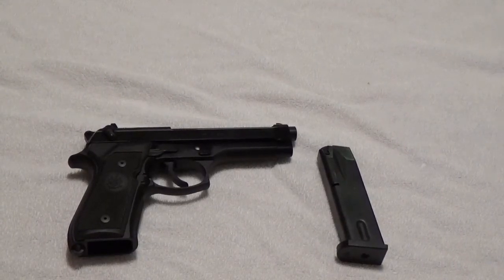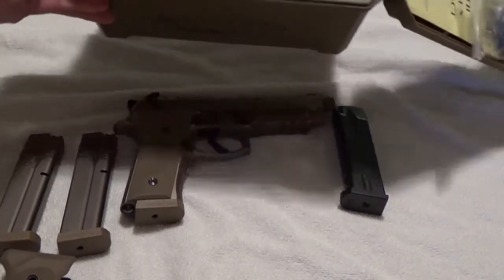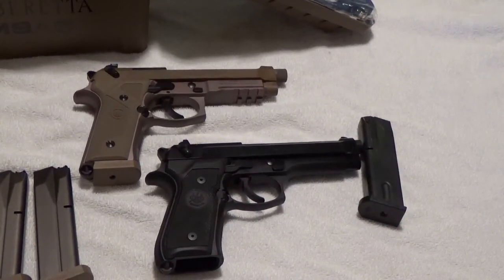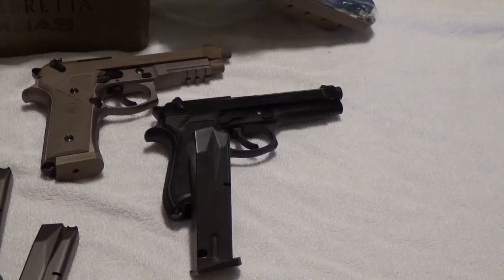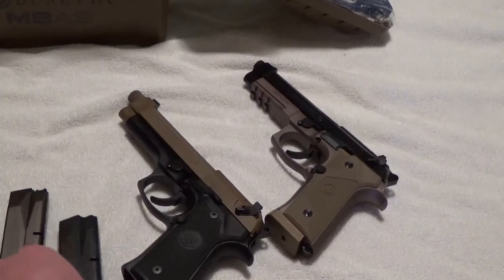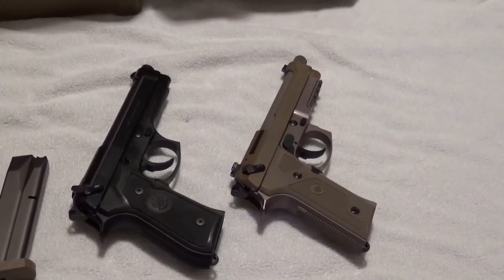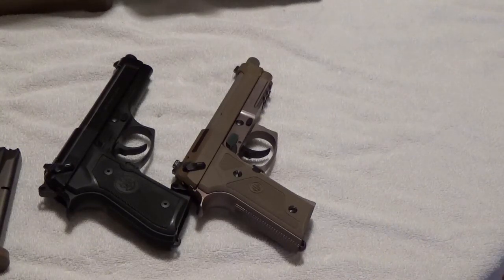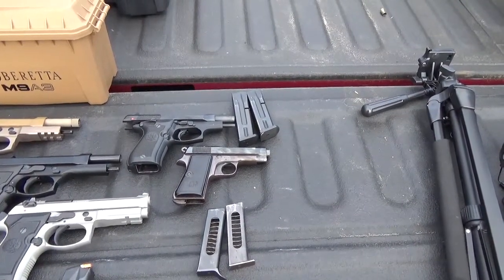Beretta M9A3 and Comparison to the M9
I compare Beretta's update to the M9, the M9A3, to the original M9.  This is Beretta's entry to replace the venerable M9 with an updated pistol, and so far, I think they have done well.  This is more of an unboxing/tabletop review as you need to shoot several hundred rounds from a gun to give a proper review.

Note:  at the very end when I showed the Beretta pistols I took out shooting, the Cheetah is actually a model 84, not 94 as I misspoke.